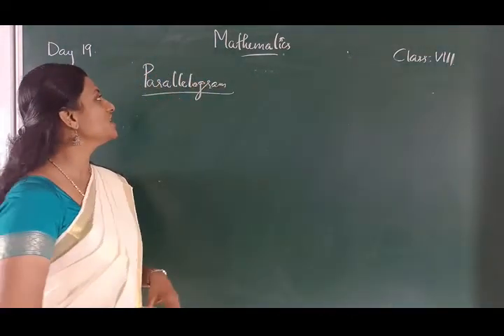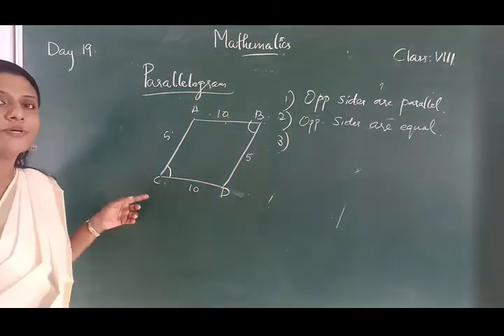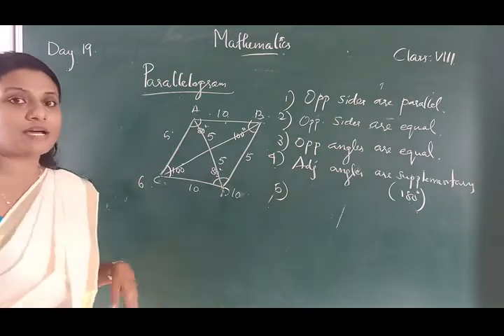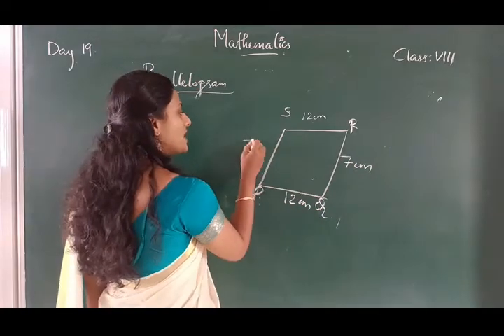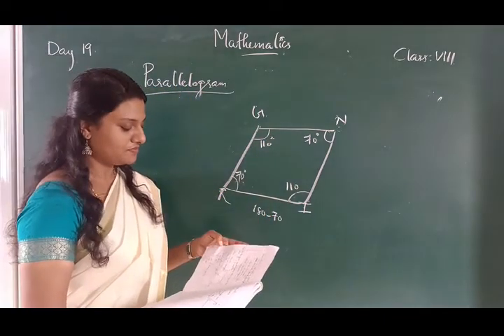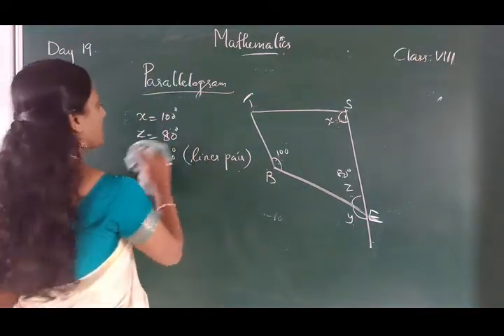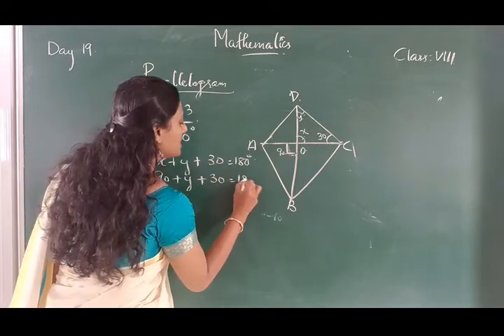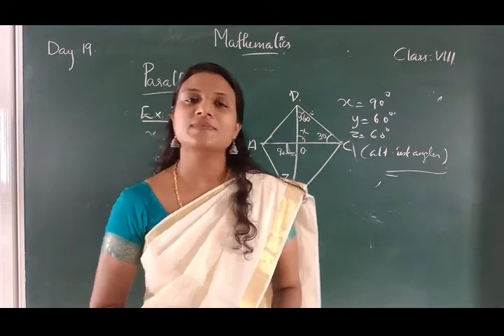DYA 19 MATHS CLASS VIII